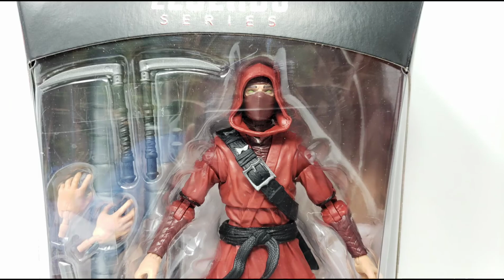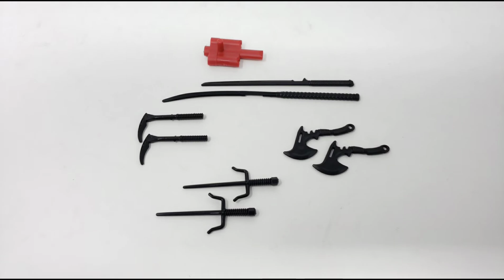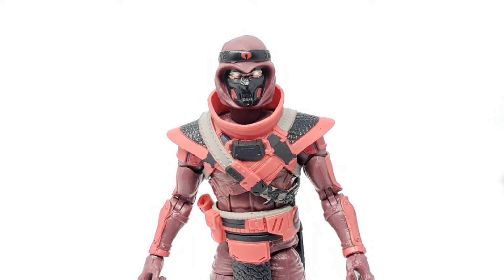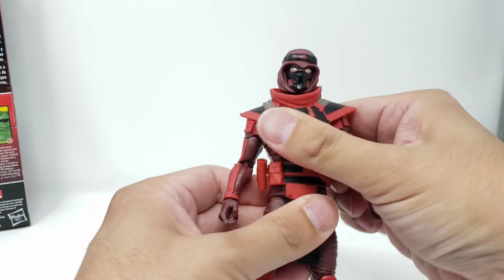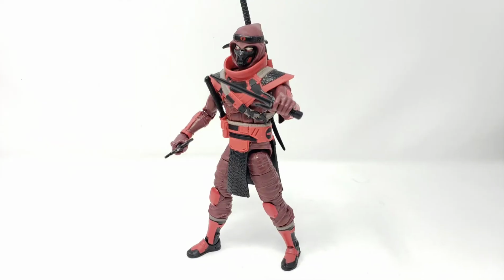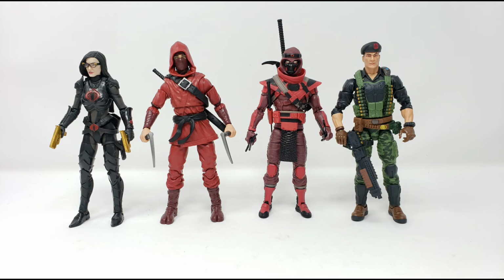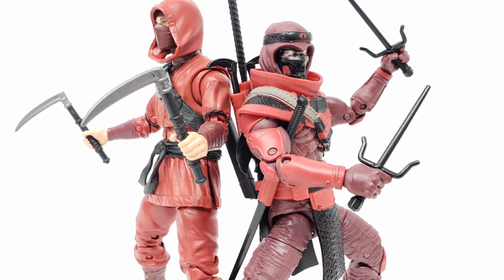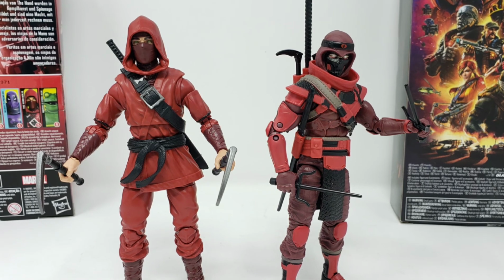Red Ninja vs Hand Ninja Comparison! GI Joe Classified vs. Marvel Legends!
Marvel Legends Hand Ninja? Or G.I. Joe Classified Red Ninja? Come take a look at these two modern articulated style figures and tell us which one you like more! Daredevil and Marvel Superheroes beware! And forces of GI Joe beware, as Cobra the Enemy has come to strike!

- Troy Kryvak
- Mark Olsson
- GenXToysGeek[Jody]
- Peter Johnny
- Stephen Plett
- Serpentorslair.com (Adam)
- Sgt Slaughter's Slaughterhouse